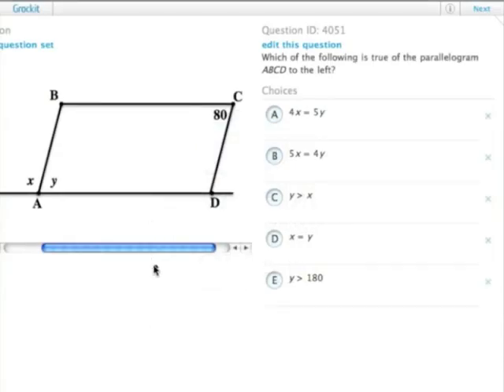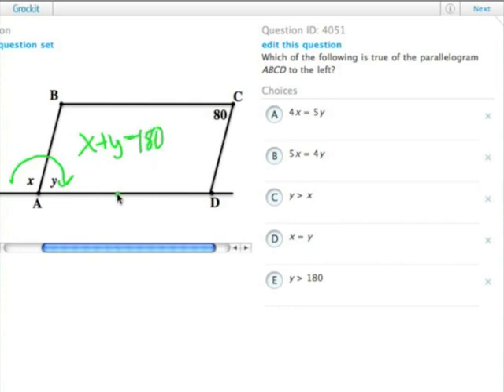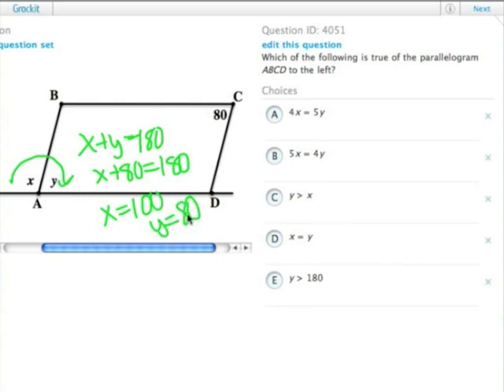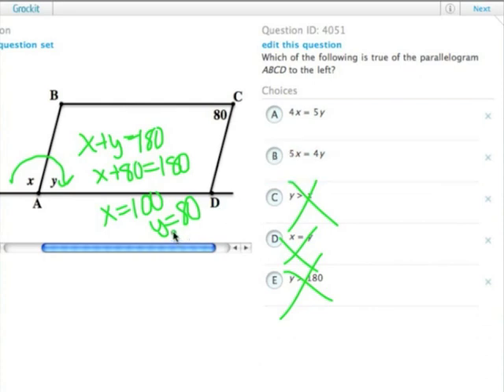Grockit GMAT Quantitative - Problem Solving: Question 4051